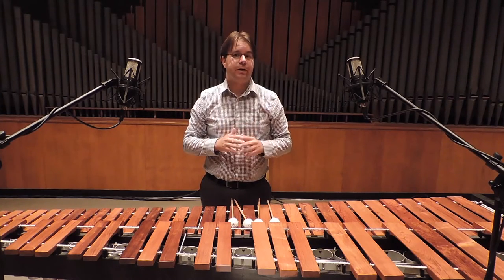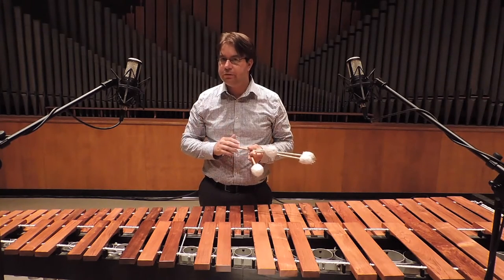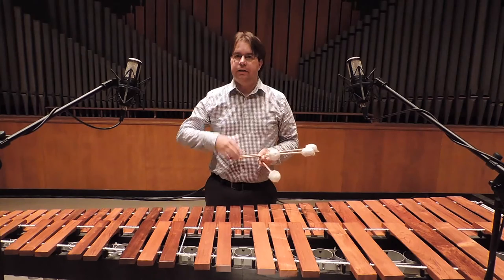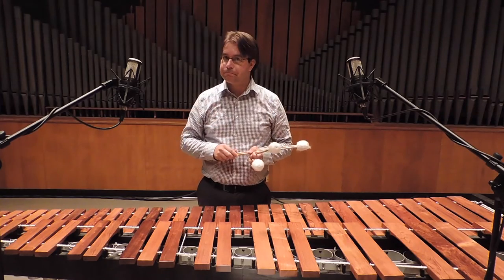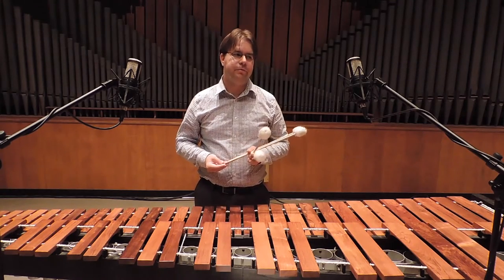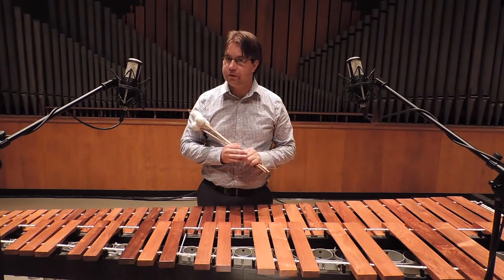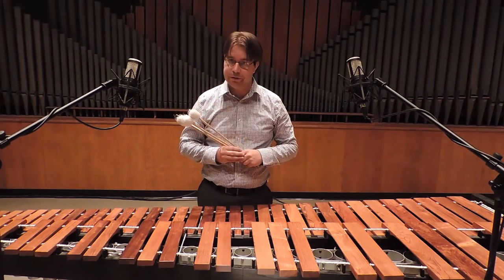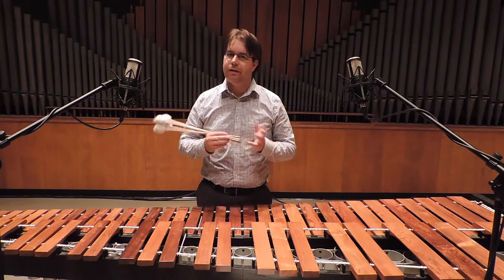Music Volume I: Elliot Cole: Evensong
Mallets & Music: A Guide to Four Mallet Marimba. Music Volume I: Elliot Cole: Evensong.  Mark Boseman, DMA.